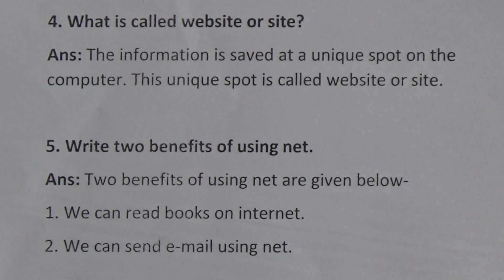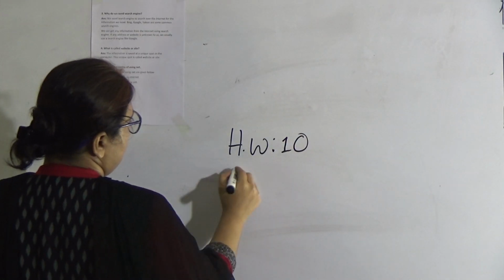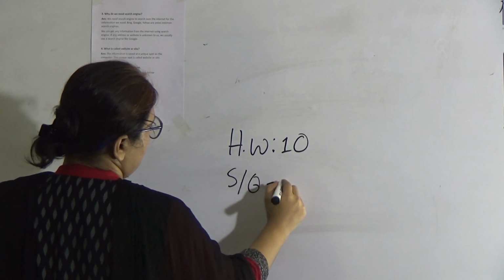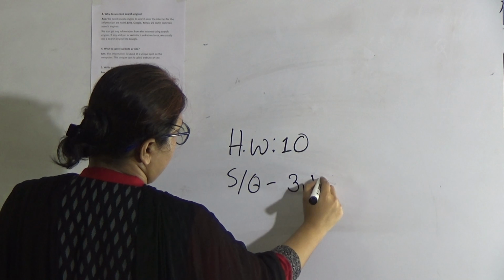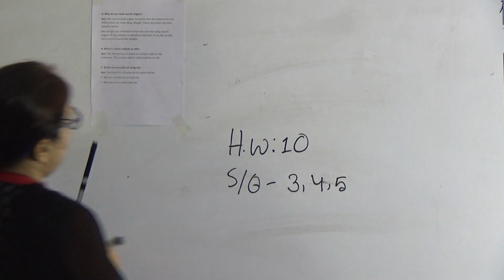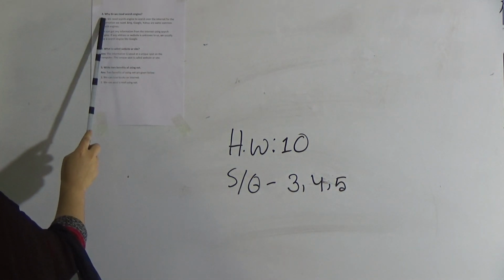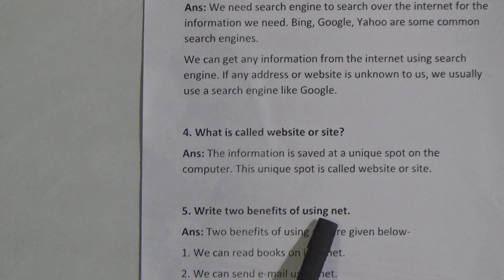Class: Three, Subject: Computer (Lecture- 11), Topic: Ch-9, S/Q-3, 4,5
Annual Term
Class: Three
Subject: Computer (Lecture- 11)
Topic: Ch-9, S/Q-3, 4,5
Teacher: Daliya Sultana